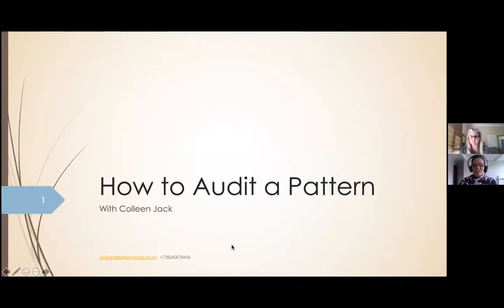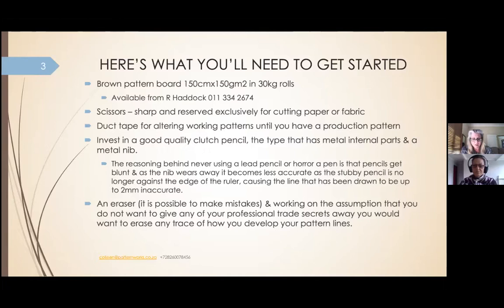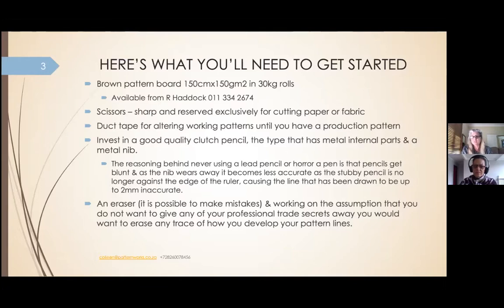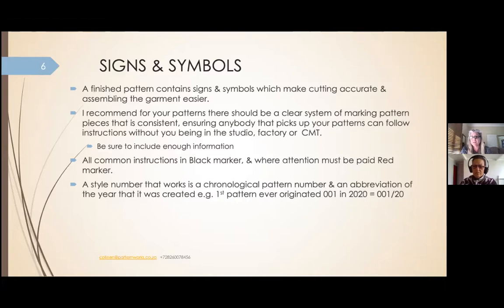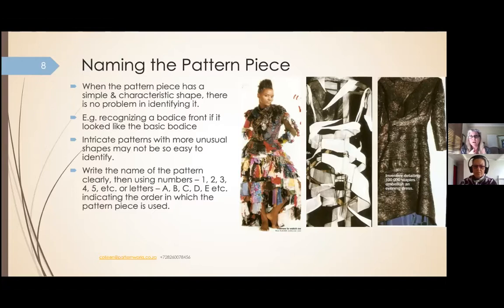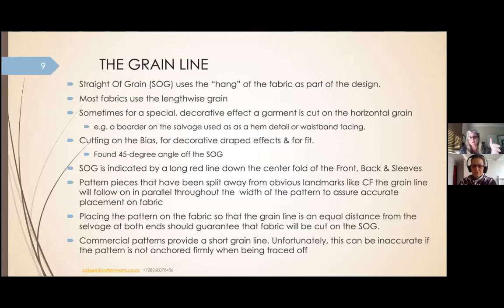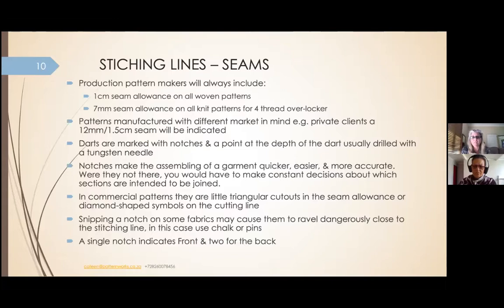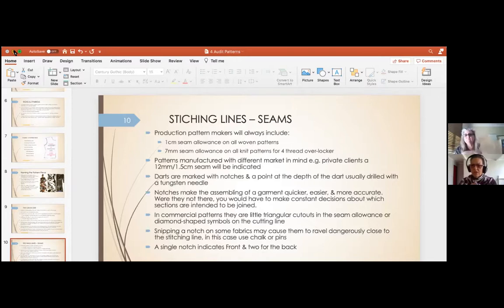How to audit a pattern with Colleen Jack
Colleen Jack is a master pattern maker to the South African clothing and fashion industry. In this conversation with Melanie Brummer, she shares her expertise to show you how to audit a pattern from a pattern maker for quality and accuracy. The information in this video can save you money, time and heartache and I recommend that every clothing manufacturer and fashion designer should watch it.

If you would like to sign up for Colleen's Master Classes to learn how to do this properly, contact her at...

This information can save you time, money and a lot of heartache. Arm yourself with information that will help you to make your clothing manufacturing business sustainable over the long term.

Colleen also does one-on-one training sessions on Zoom at R1500 per hour.